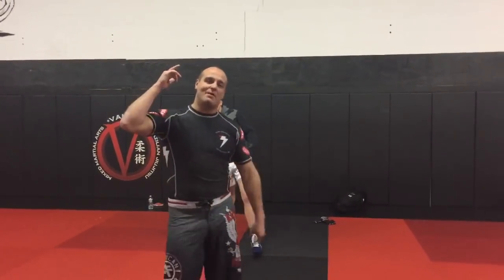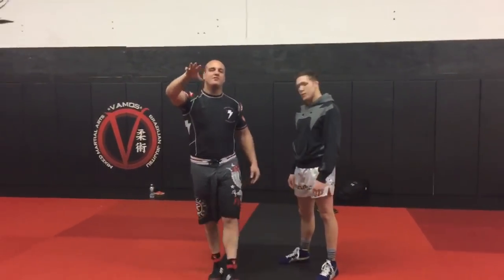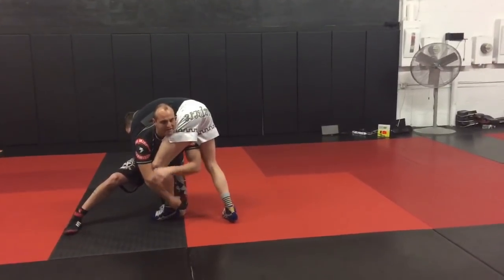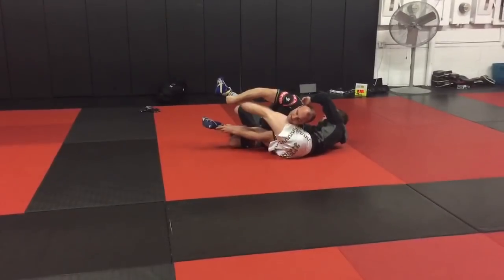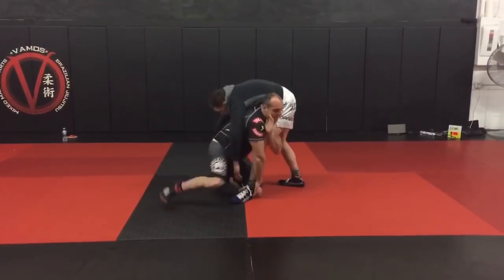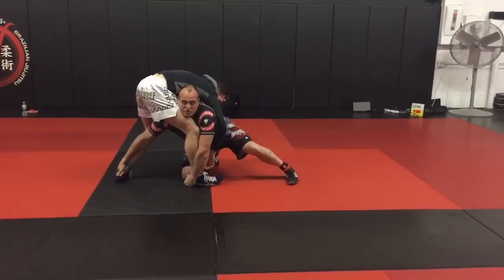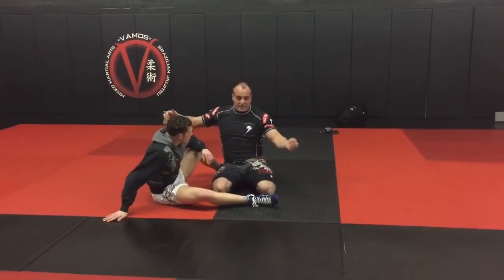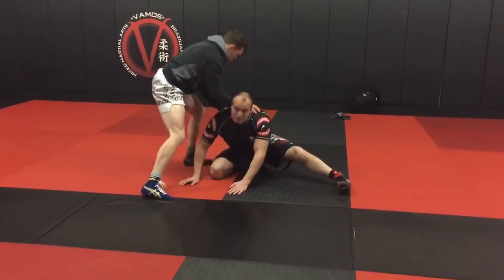Takedown Breakdown: Dean Heil’s Far Side Snaring Crackdown